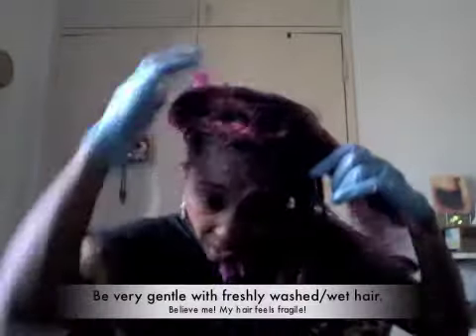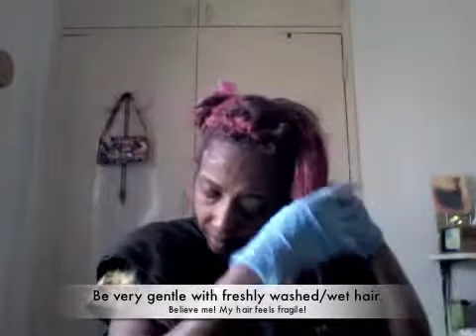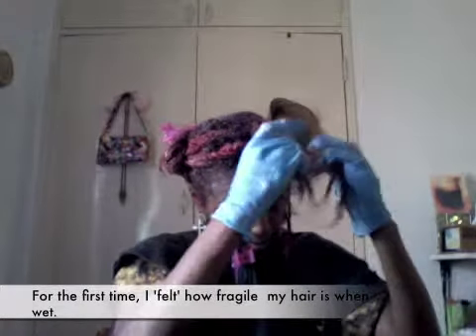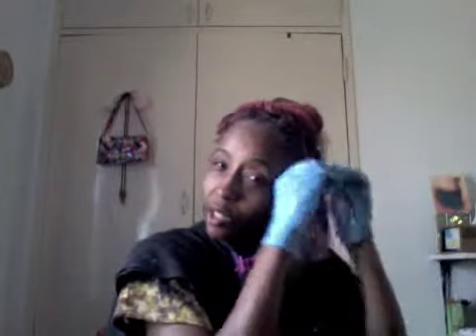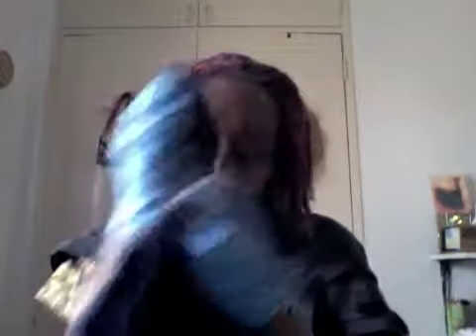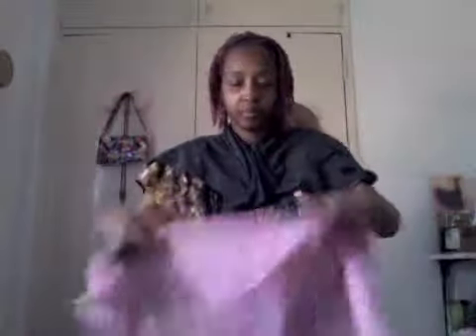~Conditioner Only~Elongated Twists~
The best twists I've ever done doing my own conditioner technique to combat the heat, dry climate and frizz.

This is a detailed tutorial-not for the fainthearted :)!

1. Undercover (ft.Stefsax,Tfs. Sleeples...)`Citizen Nyx.
2. The Garden of the Forking ft. Neurowaxx: J. Lang: ccmixter.com